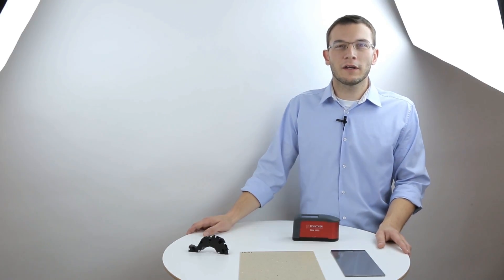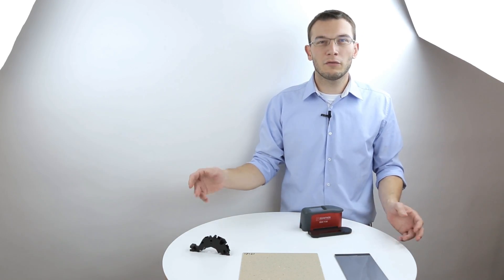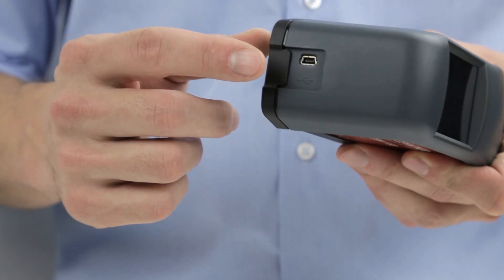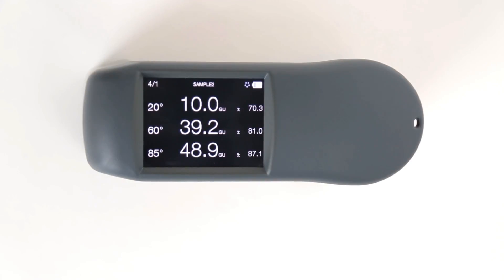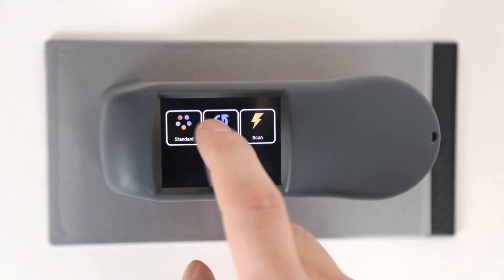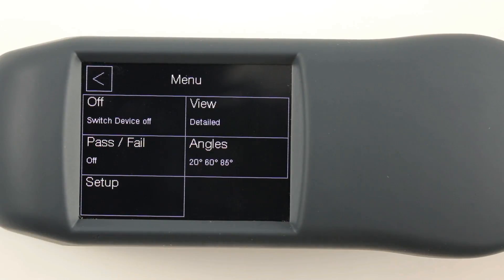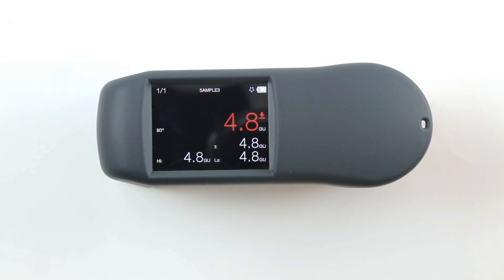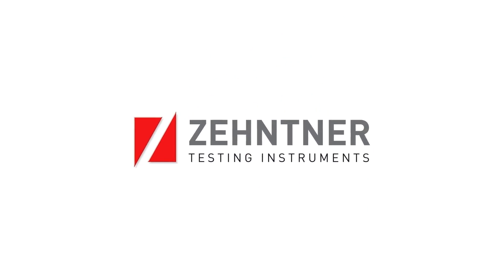Quick Guide - ZGM 1130 Glossmeter in 8 Steps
New Video on How to use you ZGM 1130!!

We have made this video to help ZGM 1130 users to understand why your ZGM 1130 is really easy to use. Through 8 steps, learn how to measure specular reflection gloss of a surface by its touch screen functionality and download all data on your computer.

ZGM 1130 - Instructions

 1. Main parts (0’15)
 2. ZGM 1130, presentation (0’48)
 3. A closer look to the ZGM 1130 (2’52)
 4. Calibration (7’26)
 5. Archive (3’34)
 6. Measure Modes (4’18)
 7. Menu (5’08)
 8. Connectivity (6’20)